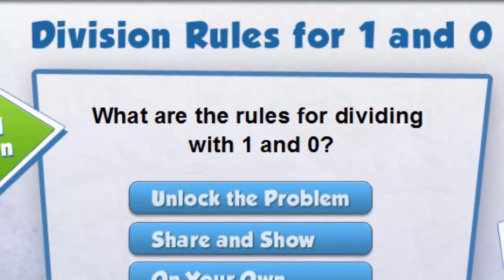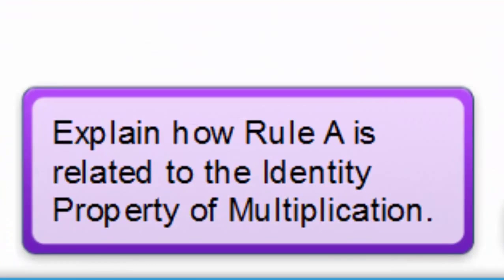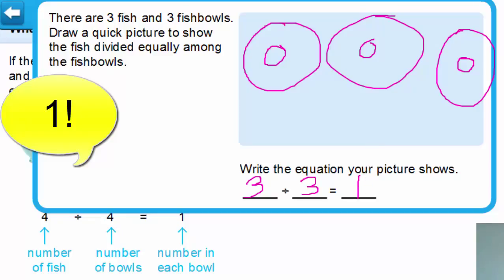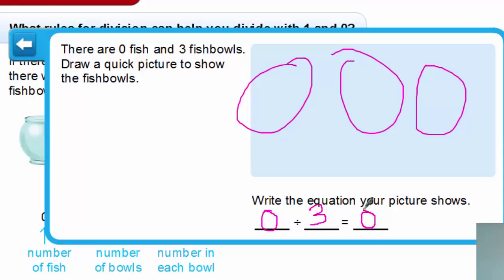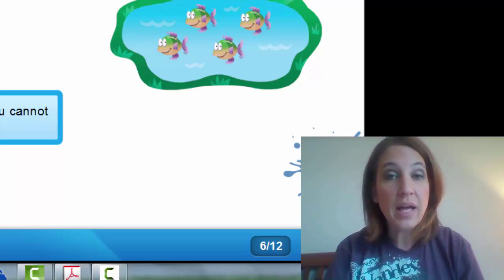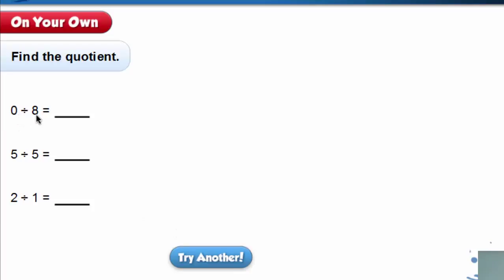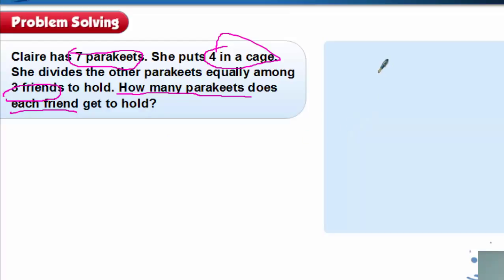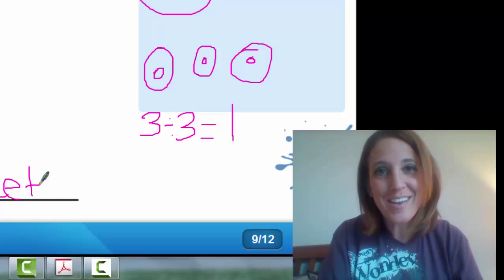Division Rules for 1 and 0